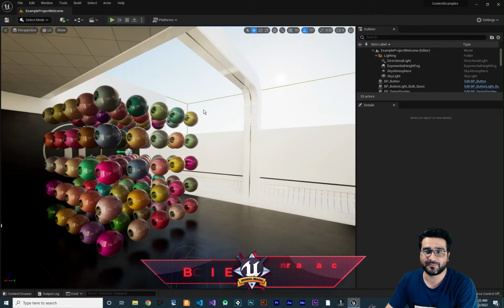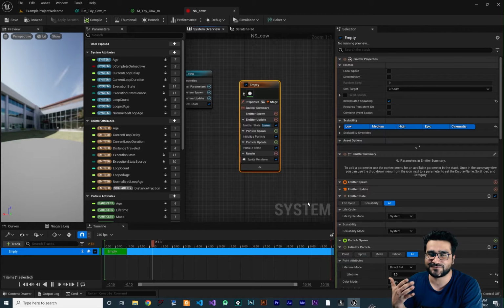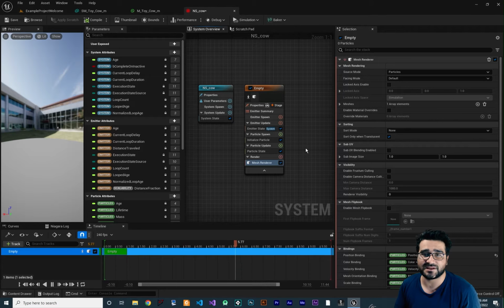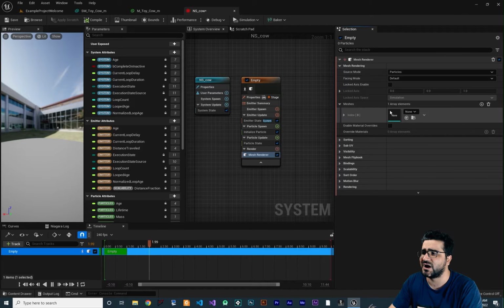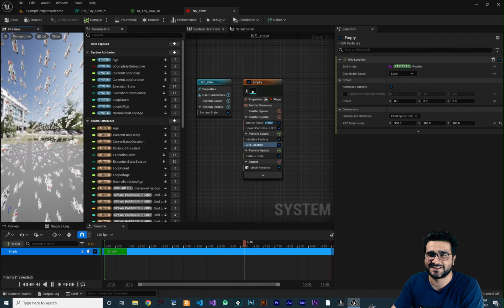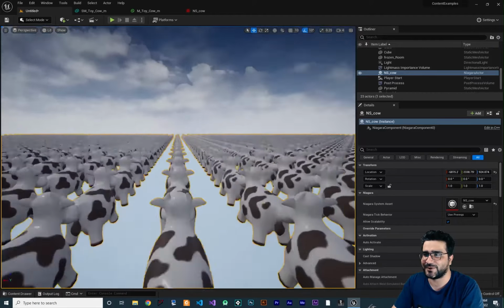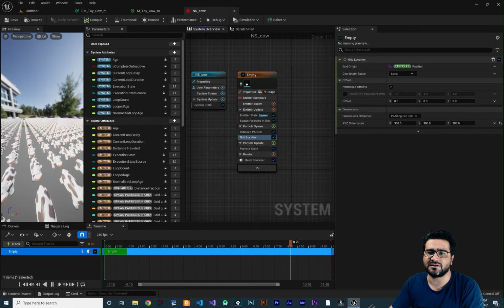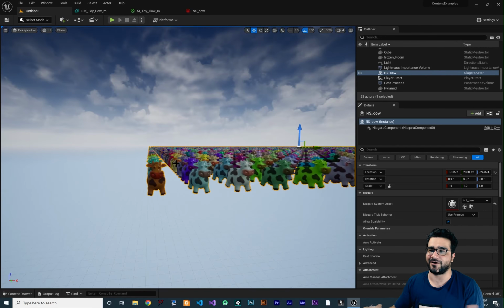Niagara system mesh renderer with grid spawn in unreal engine 5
Use mesh renderer in niagara system and emitter with niagara material with grid spawner in unreal engine 5

timecodes:
0:00 intro
1:39 add and use mesh renderer in niagara emitter
1:54 where we should use mesh renderer and where we should not use it
3:45 use static mesh with niagara emitter
4:44 spawn particle in grid in niagara
4:59 grid location
6:08 change size or scale of mesh in niagara system
6:37 use particle color in material for accessing it in niagara system
7:48 change the color of static mesh in niagara emitter